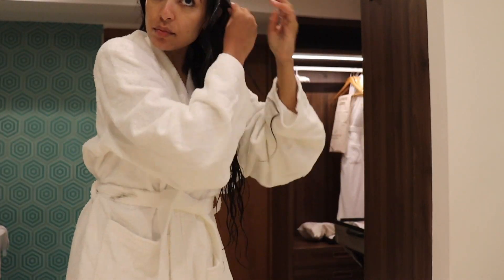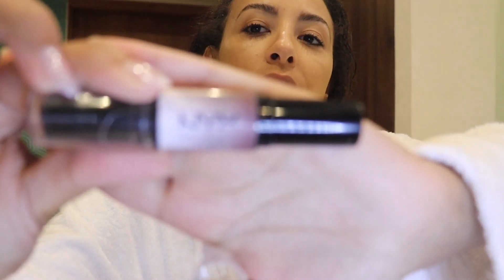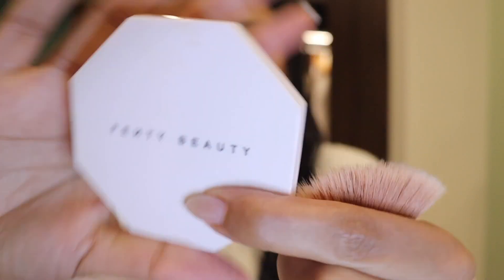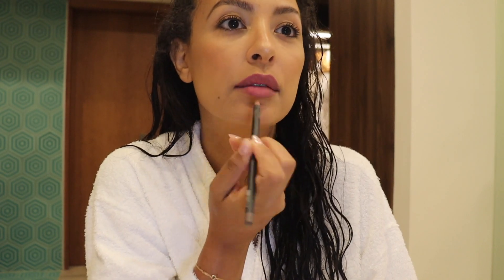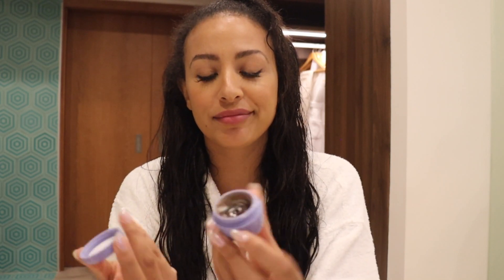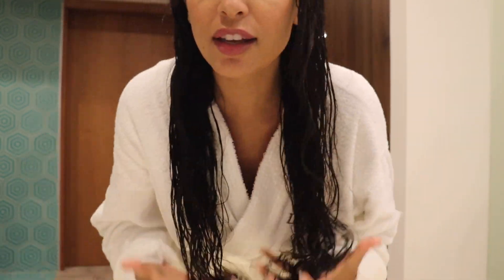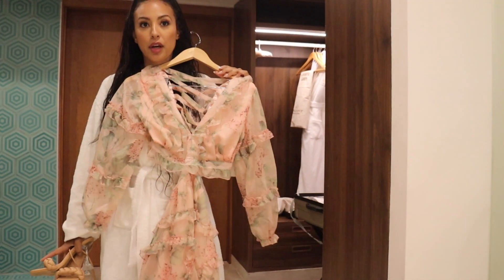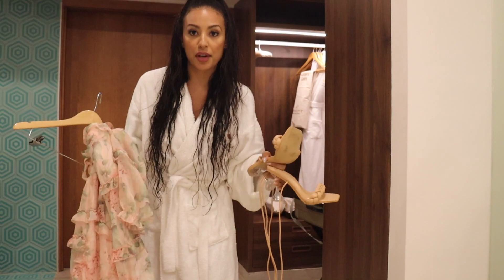VACATION HAIR/MAKEUP & OUTFIT WATCH ME GO FROM 0-100!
Hey friends!!
GRWM in Punta Cana!  While I do my hair, makeup and outfit and go from 0-100.  This vacation GRWM shows all the makeup and hair products I use to achieve this look and go from 0-100.  Hope you enjoy this vacation edition GRWM HAIR/MAKEUP/OUTFIT and watch me go from 0-100!

XOXO Sher!

Edge Control- “Instant Control” Edge and Braid gel -maxim hold

Hi friends! Don't forget to!.

EQUIPMENT USED:
Canon Rebel SL3
Soft Boxes
Ring Light